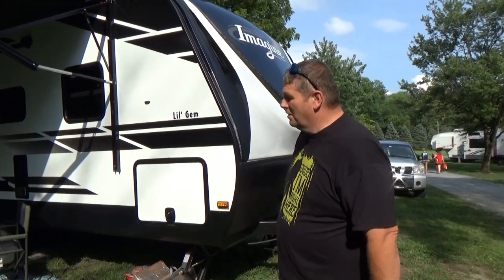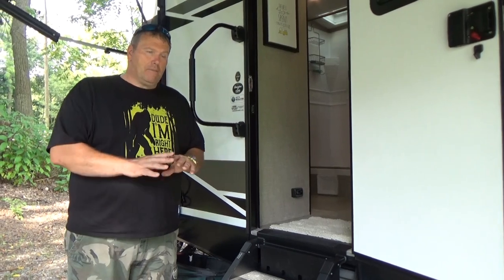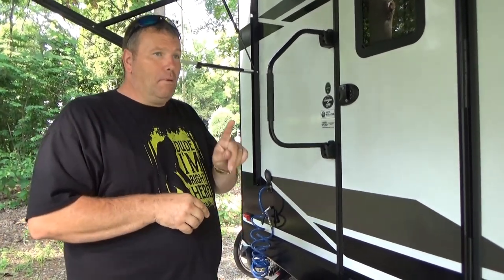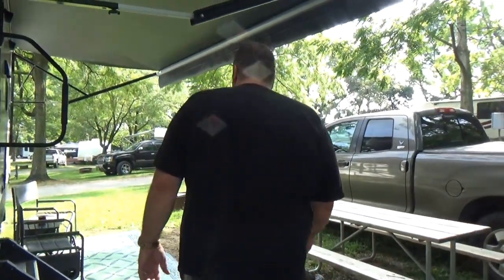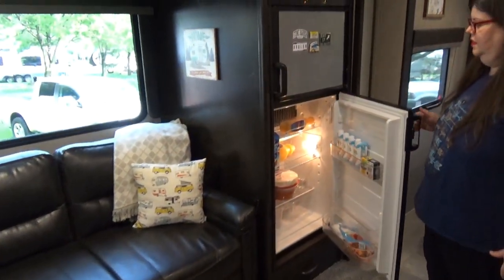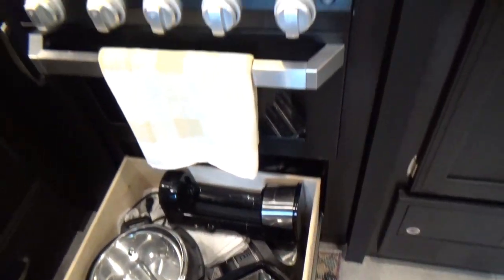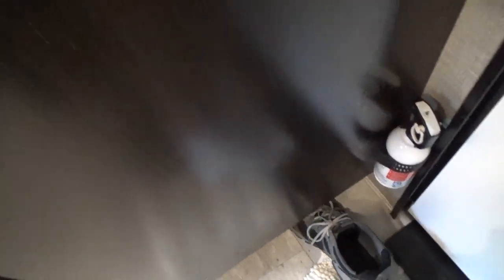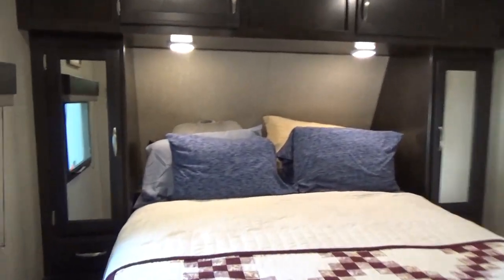Tour our BRAND NEW RV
We are Dan and Eileen Bates of Bates Photography on the Road.  We are excited to show you all our new RV!  We are thrilled to be taking our photography to new and exciting locations.  Please join us on our journey.

Eileen's Cookbook

Our Gear for YouTube:
Sony a7iii
Zeiss 24-70mm
Zeiss 50mm
Sony Handicam
DJI Osmo Action
Phantom 4 pro
Micro SD Cards
Rode VideoMicro
Wireless lapel system

Our Camera Gear:
Sony a9
Sony a7iii
Sony a7riii
High Speed Memory Cards for Normal UHS I Shooting
Ultra Speed Memory cards for the UHS II Requirements
Micro SD’s for all of our small stuff
Sony Zeiss 16-35mm
Sony Zeiss 24-70mm
Sony Zeiss 50mm
Sony G 90mm Macro
Zeiss Batis 85mm